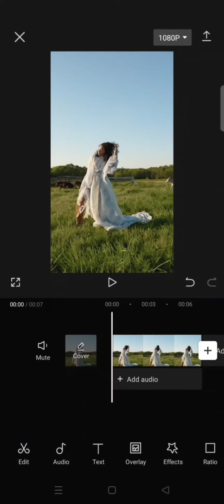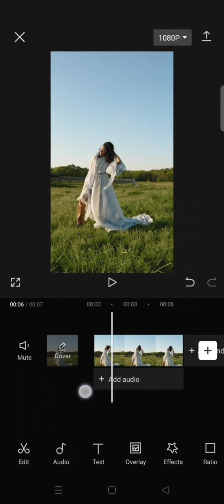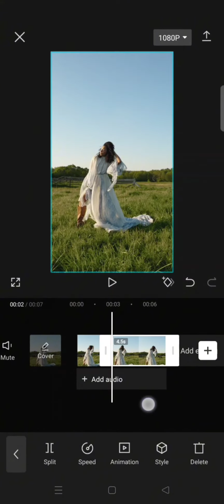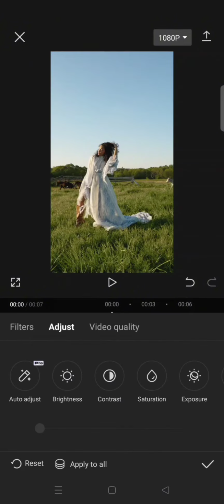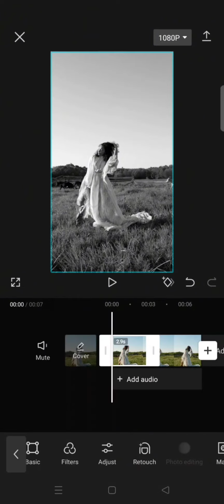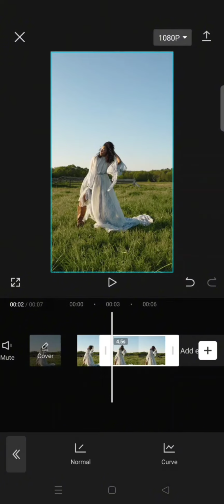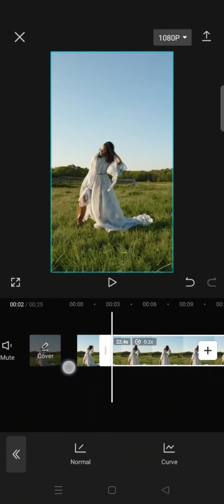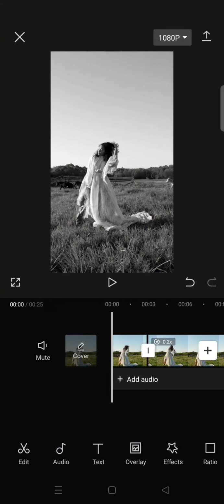How Can You Simply Create This "Black & White to Color" Slow Motion Video Edit on CapCut?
Try creating this "Black & White to Color" slow-motion video edit on CapCut now!